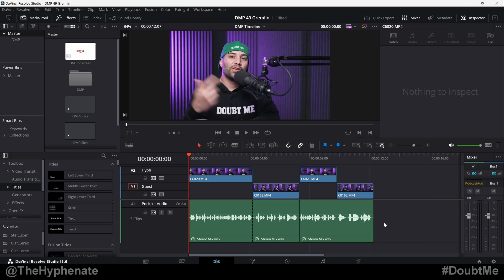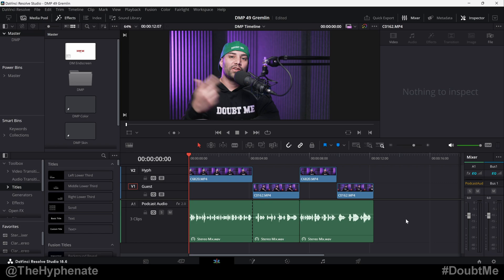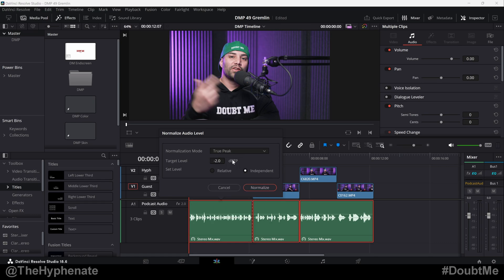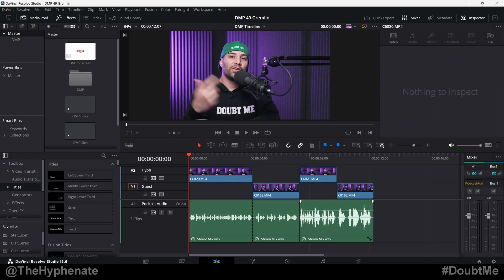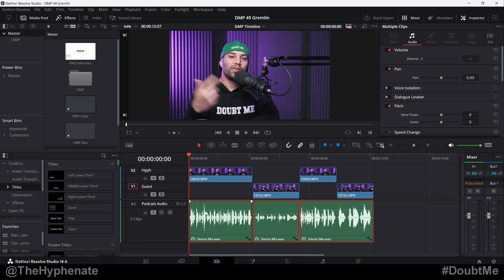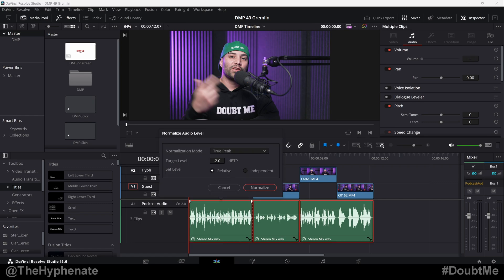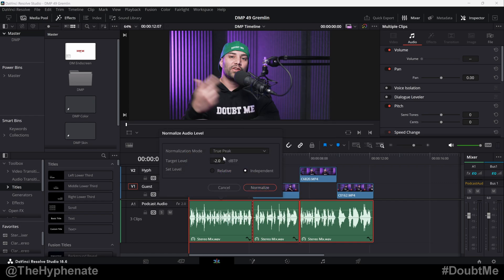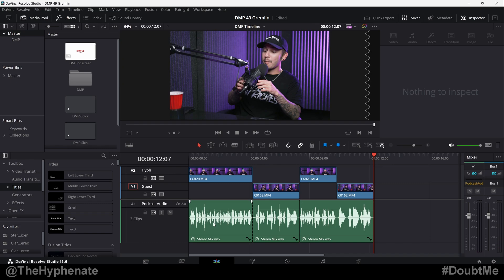DaVinci Resolve Normalize Audio [ How to Level Audio Clips ] Tutorial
The Hyphenate does a detailed step by step tutorial on how to level audio clips by using audio normalization in DaVinci Resolve.